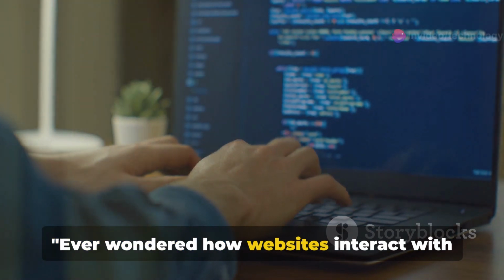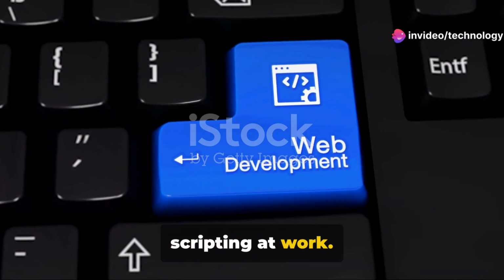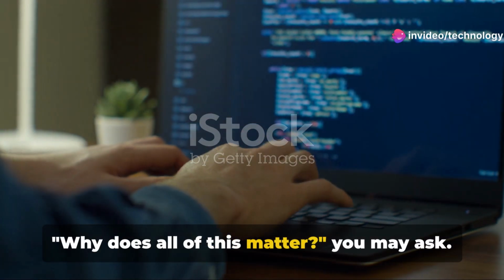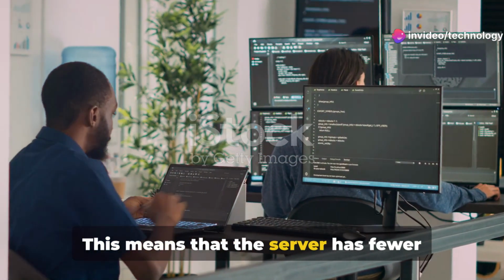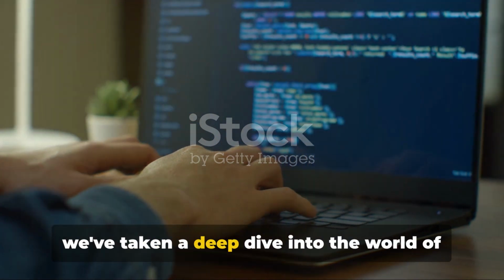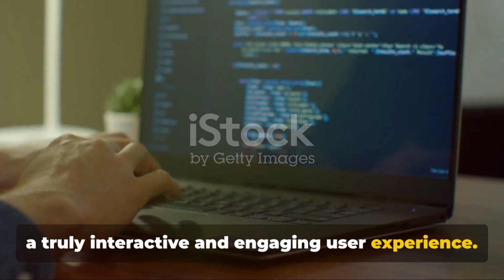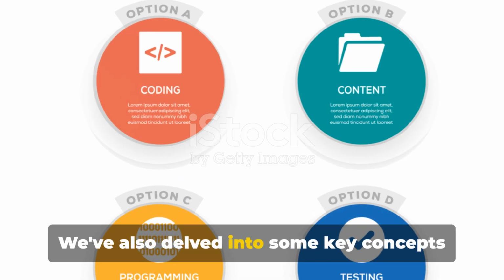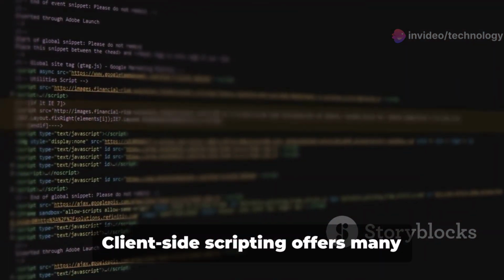Introduction to client side scripting // Internet Programming (IT)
### Introduction to Client-Side Scripting Theory

Client-side scripting refers to the process of executing scripts (usually written in languages like JavaScript) within the user's web browser rather than on the server. This approach plays a crucial role in creating dynamic and interactive web applications.

1. **Definition and Purpose**

- **Client-Side Scripting**: This involves code that runs on the client’s device (typically the web browser), allowing for immediate response to user interactions without requiring server communication for every action.
- **Purpose**: The primary goal is to enhance user experience by enabling features such as dynamic content updates, form validation, animations, and interactive elements.

- **Interactivity**: Client-side scripts make web pages interactive, allowing users to engage with content in real-time (e.g., responding to clicks, hovering effects).
- **Reduced Server Load**: By processing tasks in the browser, client-side scripting can reduce the number of requests sent to the server, improving overall performance and reducing server load.
- **Instant Feedback**: Users receive immediate feedback for actions like form submissions, enhancing usability.

3. **Common Client-Side Scripting Languages**

- **JavaScript**: The most widely used client-side scripting language. It enables dynamic content, form validation, and event handling.
- **HTML and CSS**: While not scripting languages, they work in conjunction with JavaScript to structure and style the content.

4. **Key Concepts in Client-Side Scripting**

- **Document Object Model (DOM)**: The DOM represents the structure of a web page as a tree of objects. Client-side scripts can manipulate the DOM to dynamically change content, styles, and attributes of HTML elements.

- **Event Handling**: Scripts can respond to various user actions (events) such as clicks, mouse movements, and keyboard input. This is essential for creating interactive applications.

- **AJAX (Asynchronous JavaScript and XML)**: A technique that allows web pages to fetch data asynchronously without reloading. This enables dynamic content updates, such as loading new data while the user interacts with the page.

5. **Frameworks and Libraries**

Several frameworks and libraries simplify client-side scripting, enhancing productivity and maintaining code quality:

- **jQuery**: A fast, lightweight library that simplifies HTML document traversing, event handling, and animations.
- **React**: A JavaScript library for building user interfaces, focusing on component-based architecture for more manageable code.
- **Vue.js**: A progressive framework for building user interfaces, offering reactive data binding and a component-based approach.

Client-side scripting can introduce security vulnerabilities, such as:

- **Cross-Site Scripting (XSS)**: An attack where malicious scripts are injected into trusted websites. It’s essential to sanitize user inputs and validate data.
- **Sensitive Data Exposure**: Storing sensitive data in the browser (like passwords) should be avoided. Always use secure methods to handle sensitive information.

7. **Performance Implications**

- **Loading Times**: Heavy client-side scripting can lead to longer loading times. Optimization techniques like code minification, lazy loading, and reducing script size are important.
- **Browser Compatibility**: Scripts may behave differently across various browsers. Testing for compatibility is crucial for ensuring a consistent user experience.

### Conclusion

Client-side scripting is a vital aspect of modern web development, enhancing interactivity and user experience. By understanding its principles, characteristics, and best practices, developers can create responsive and engaging web applications. Mastery of client-side scripting is essential for anyone looking to build effective web solutions in today’s digital landscape.